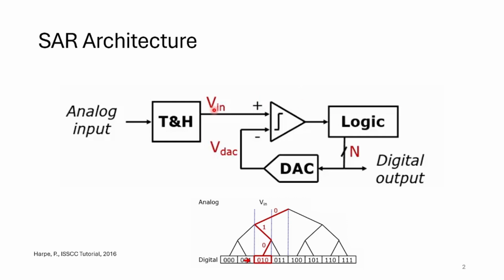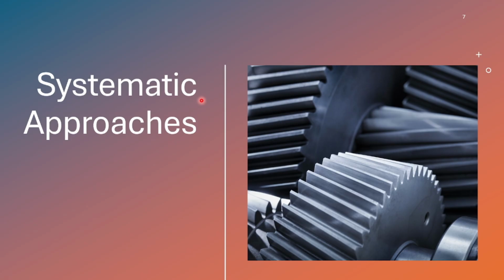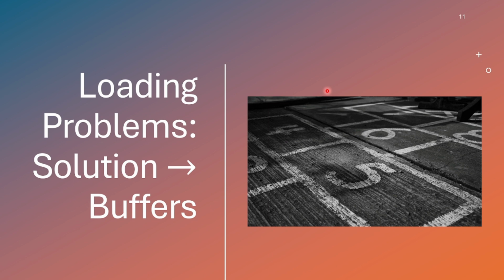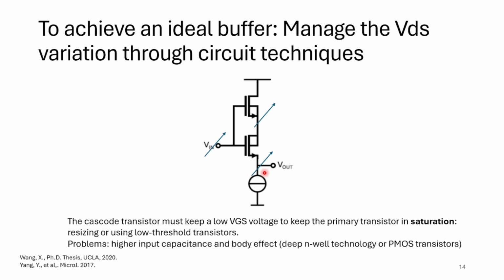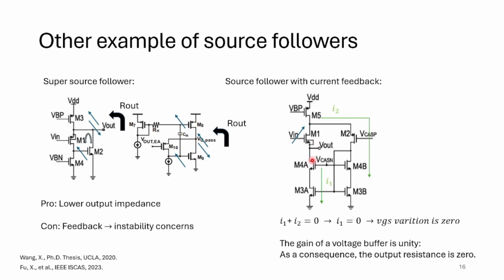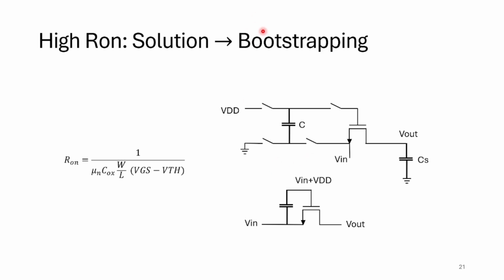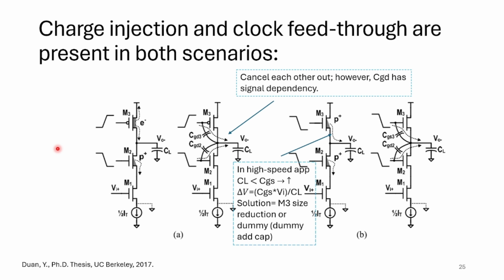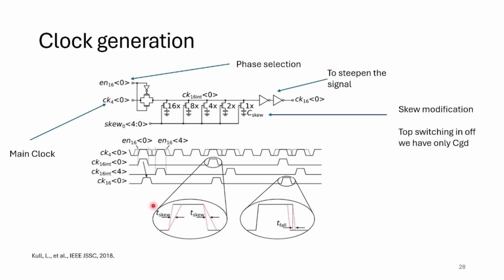Fast Sampling SAR ADCs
In this tutorial, I review some obstacles to achieving high speed in SAR ADCs. The review primarily targets the analog part, though approaches in mixed-signal design are also discussed. Several good references are introduced in the video for those who want to investigate further. However, the tutorial still serves as a valuable introduction to this topic.